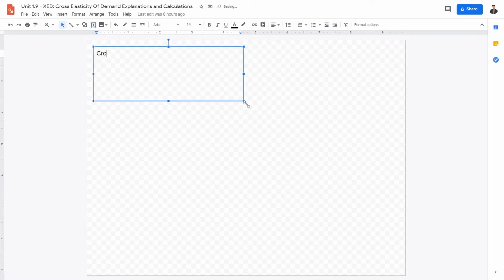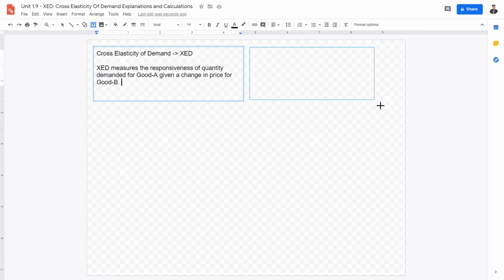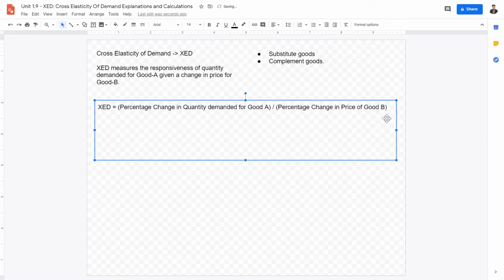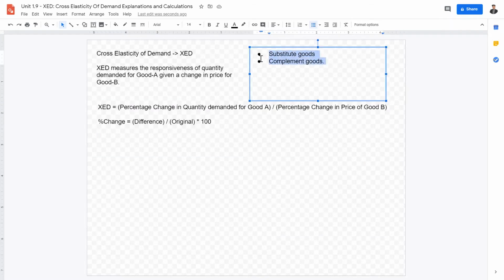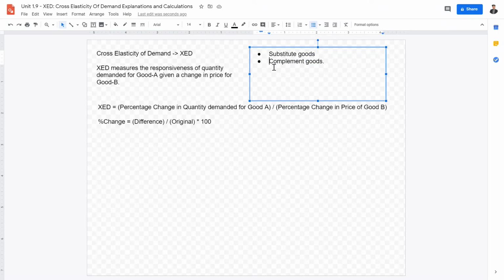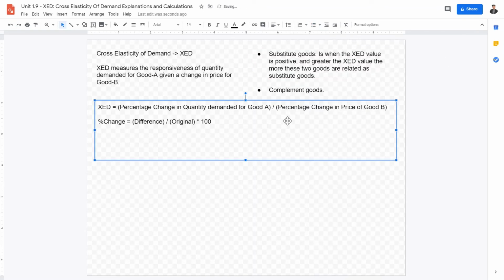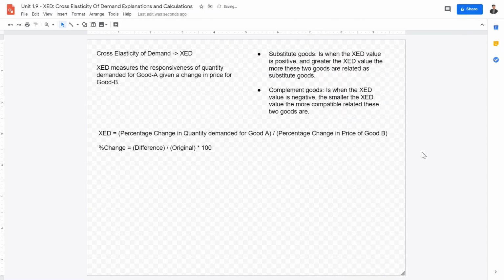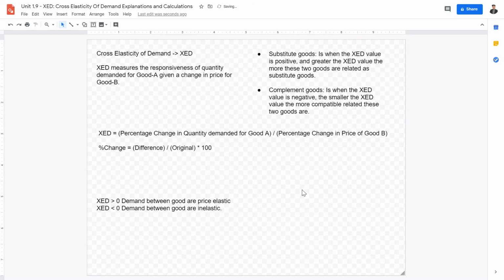XED *Cross Price Elasticity of Demand* Calculations and Explanation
The microeconomics concept of Cross Price Elasticity of Demand is explored in this video. Or also known as XED. Where XED is used to measure the changes in demand a good has, when there is a change in price for another related good. The related good could either be a substitute good, or a complimentary good. This video, ED calculations and explanation is helpful for IB Economics students, for learning and reviewing their microeconomics topics.